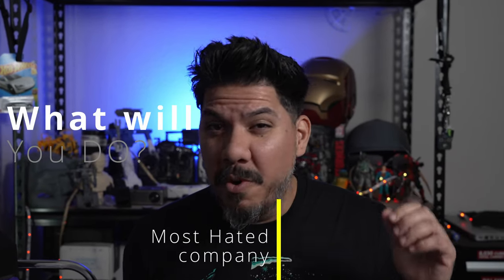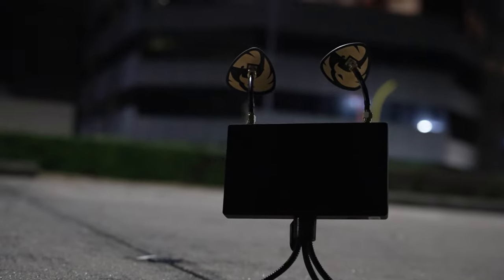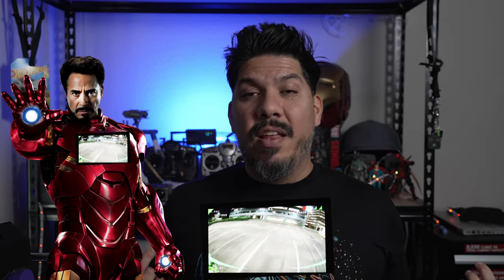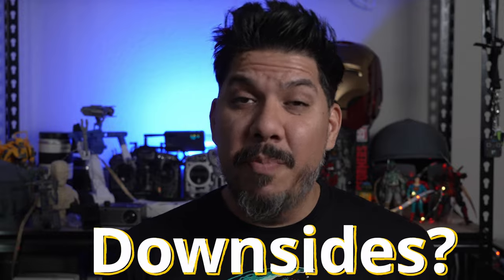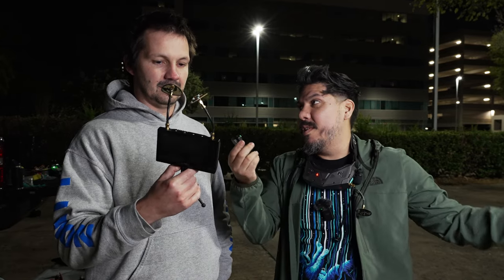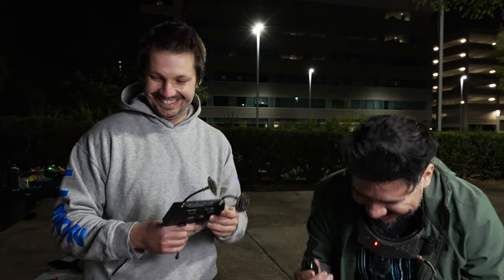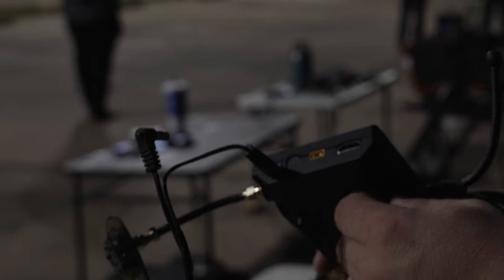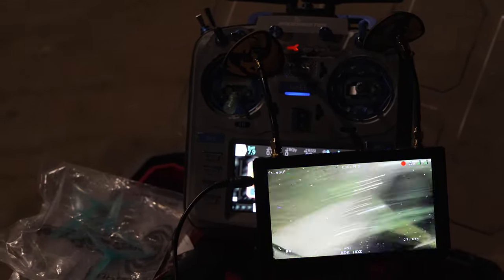Frsky, the worst company in RC made an HDzero product I want